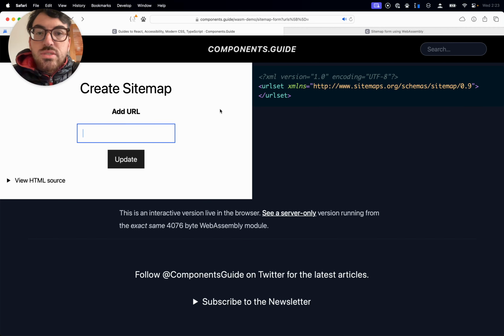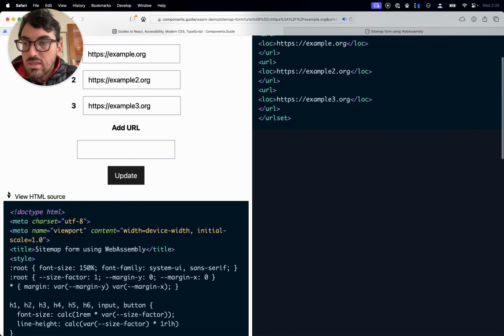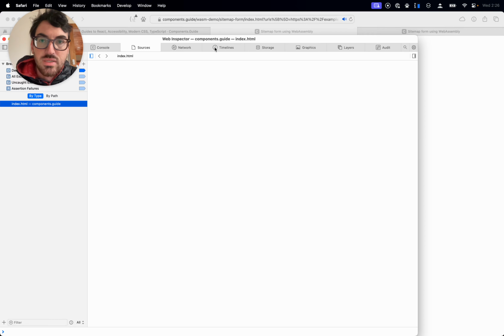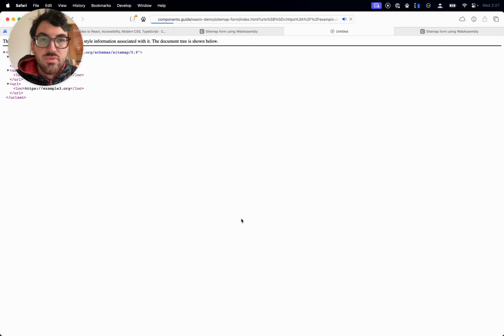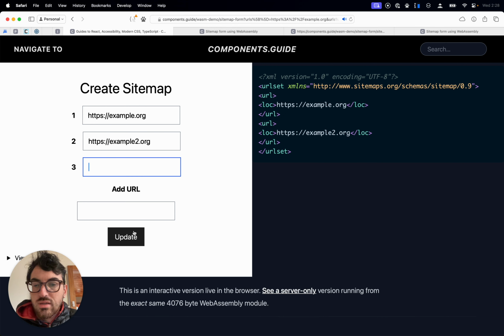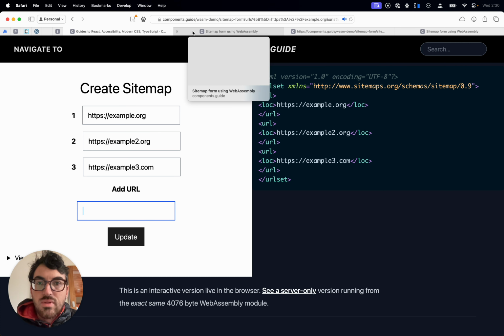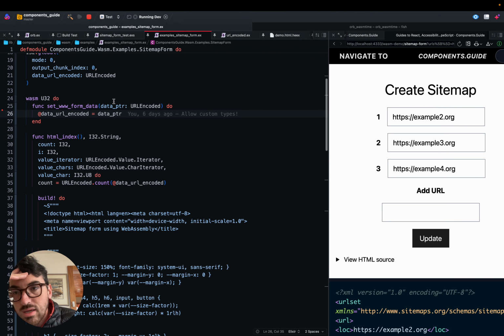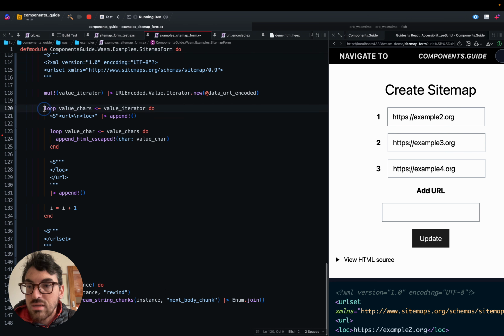Single WebAssembly module powers SPA & MPA forms